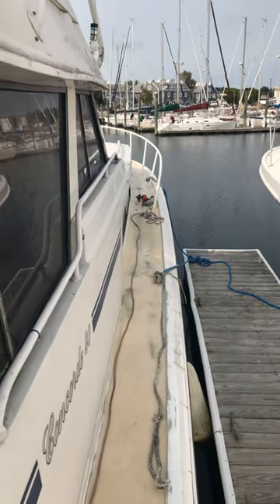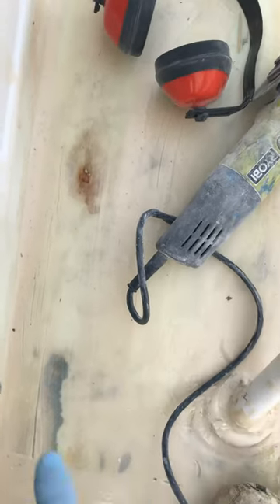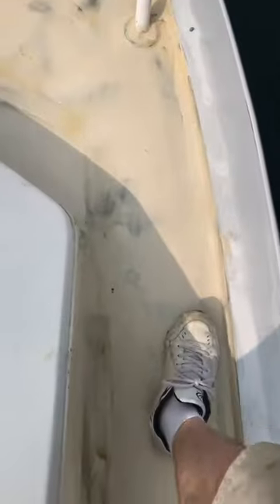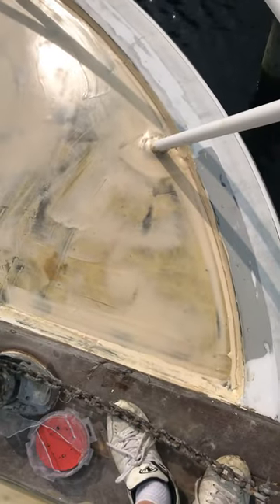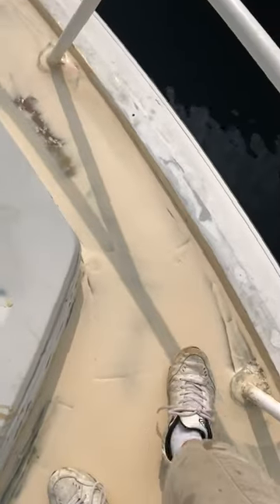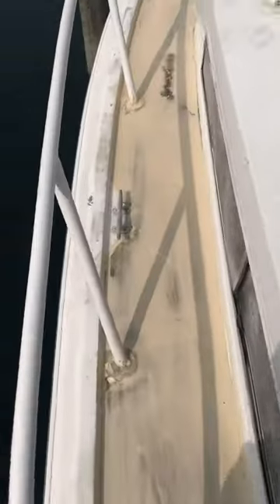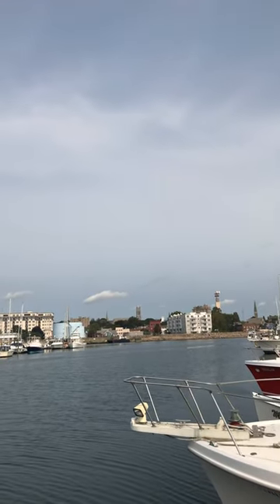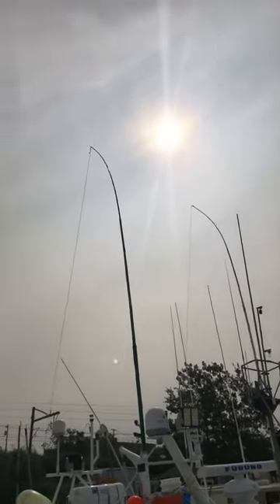40’ redeck 9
professional fiberglass repair